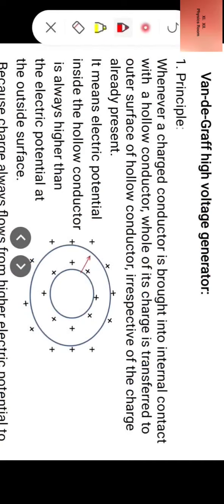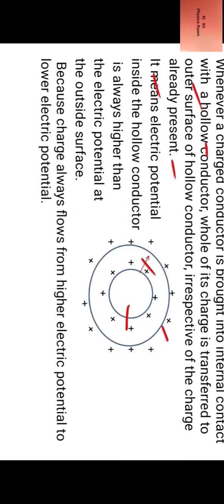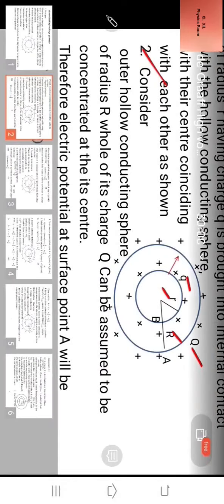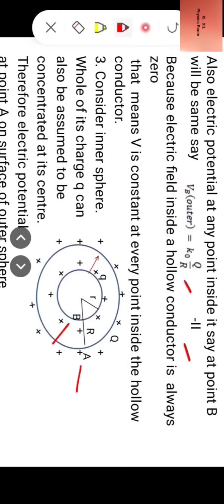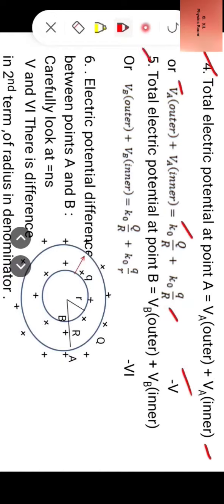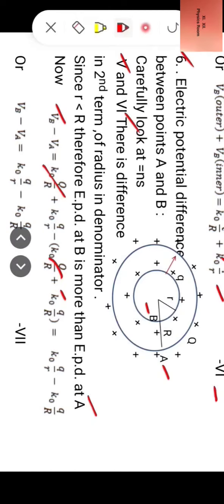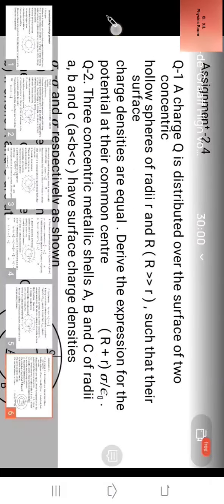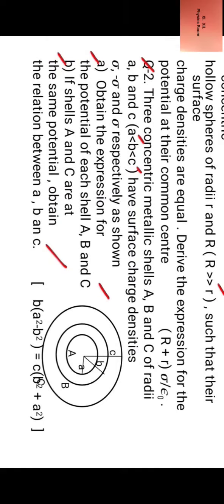XII Physics Electrostatics Part- XXXIX